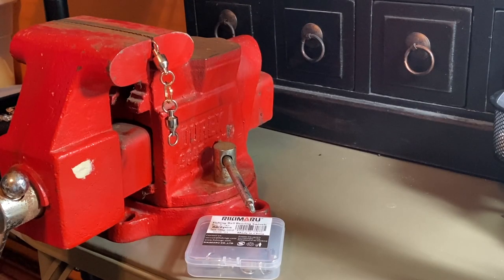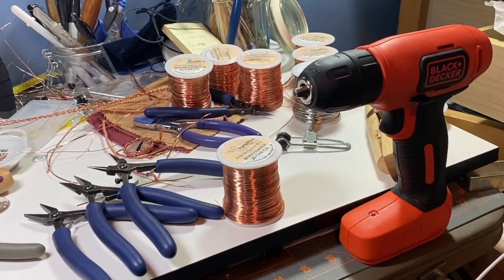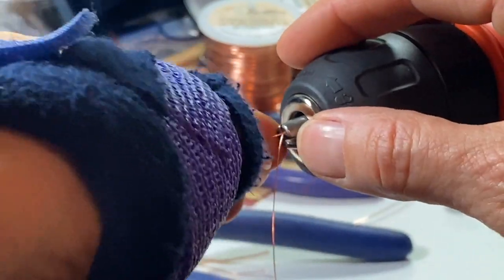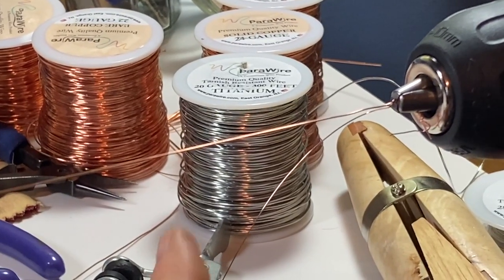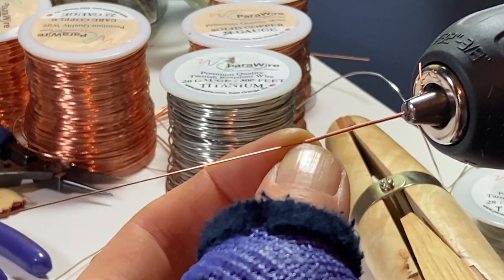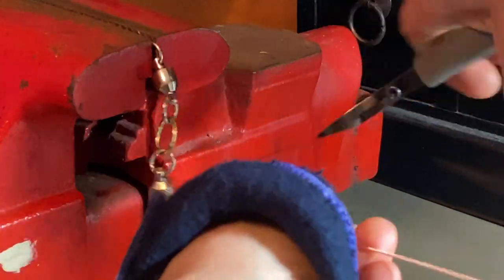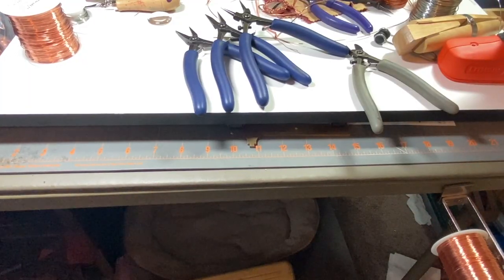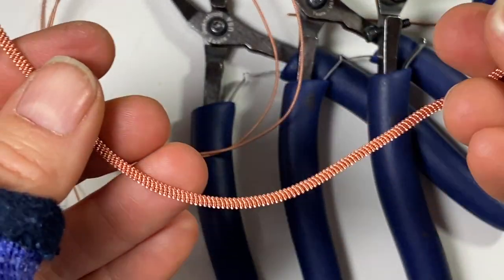Using Fishing Swivels To Make Super Long Coils FAST and EFFICIENTLY!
Hey guys! In this video I'll show you my new setup that I use to make super long coils using ball bearing fishing swivels.
Have you heard of this? I just found this out trying to figure out how to control my wire while coiling longer pieces. This makes this process so much easier and more efficient!
 Easier on the hands as well!

🛠    Tools Used:
Black and Decker 8V Cordless Drill Steel Fishing Swivels
Table Top Vise

26 Gauge Round Copper Base Wire
28 Gauge Round Copper Coiling Wire